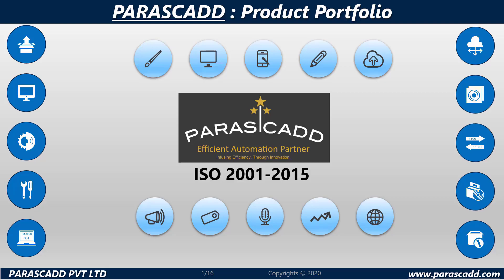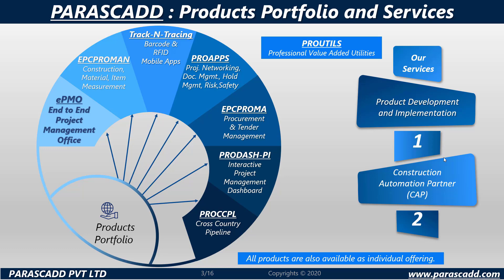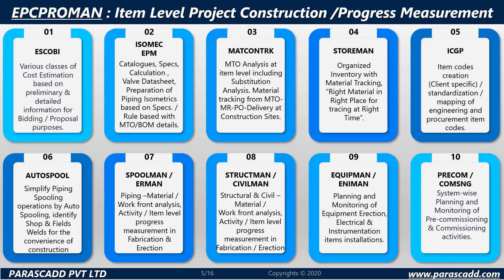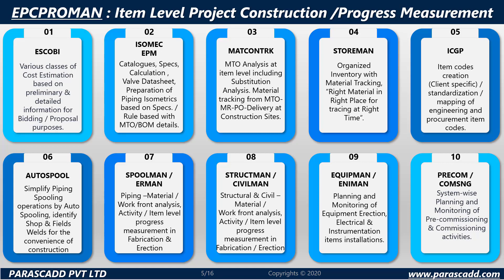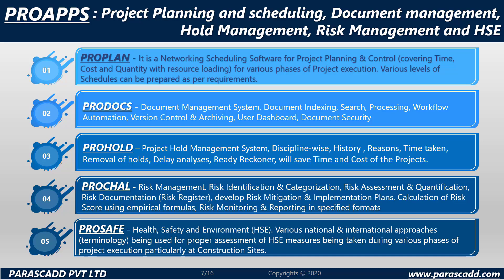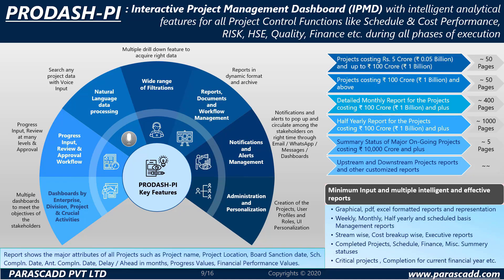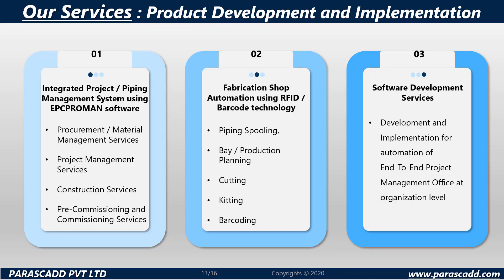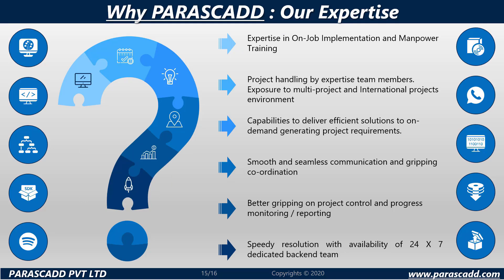PARASCADD PROFILE | EPC Software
PARASCADD is an Integrated EPC software Solutions Provider company, focussed on software solutions development and advanced process automation for EPC / EPCM / LSTK & construction projects, end to end project management tools, data analytics, artificial / power intelligence tools catering to mega projects in Oil & Gas, Petrochemical, Chemicals, Fertilizers, Cement,  Power Sectors. We help businesses by facilitating access to professional software/web solutions and services.